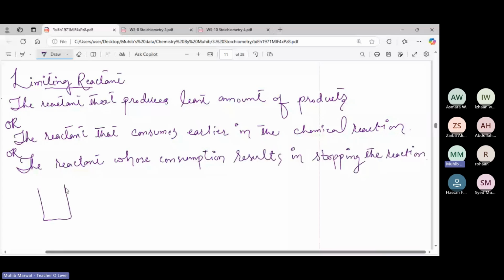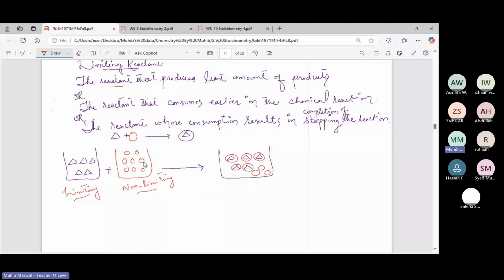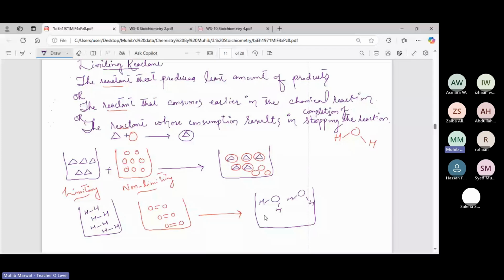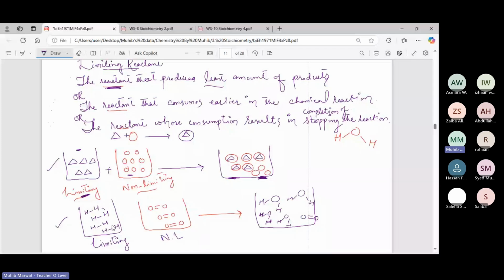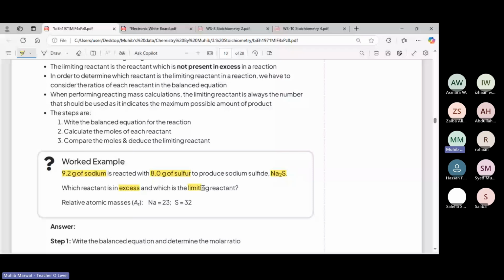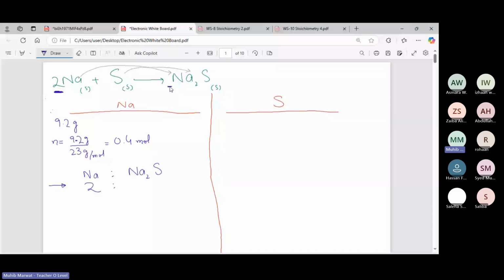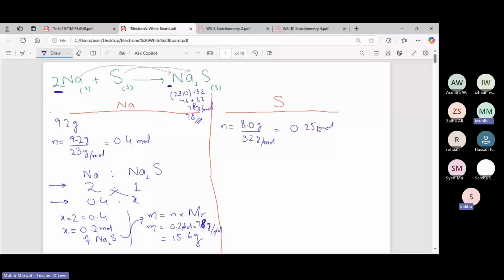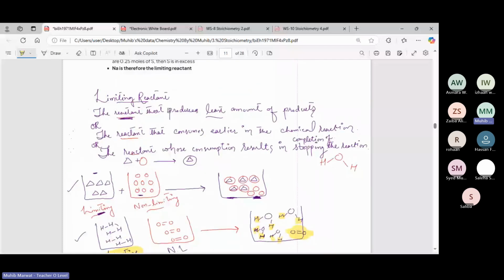Limiting and Non Limiting Reactants 1 | Chemistry 0620 | Paper 6 | May June 2023 | IGCSE/OLEVELS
Unlock the secrets to mastering Limiting and Non-Limiting Reactants for your IGCSE Chemistry 0620 or O Level Chemistry exams! 🚀 In this video, we break down key concepts, tackle exam-style questions and provide expert tips for success. Specifically designed for students preparing for the Cambridge CAIE examinations, this tutorial ensures you're fully equipped to excel.

💡 What You’ll Learn in This Video:

Clear explanation of limiting reactants and non-limiting reactants in chemical reactions.
Step-by-step problem-solving
Common mistakes to avoid and tips for accurate answers.
📚 Why This Video is Perfect for You:
Whether you're aiming for an A* or just starting out, this comprehensive guide is perfect for both IGCSE and O Level students. Simplify your chemistry revision with easy-to-understand explanations and examples.